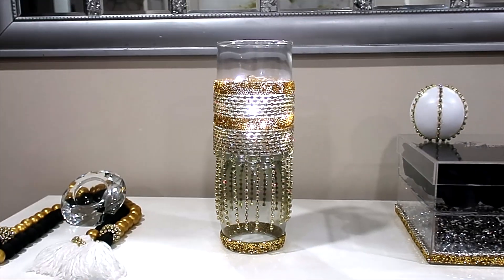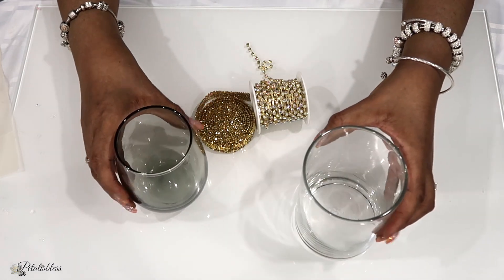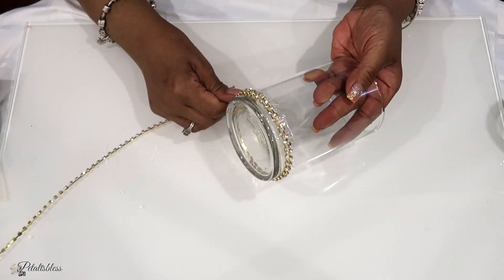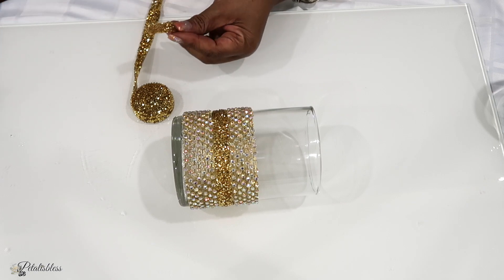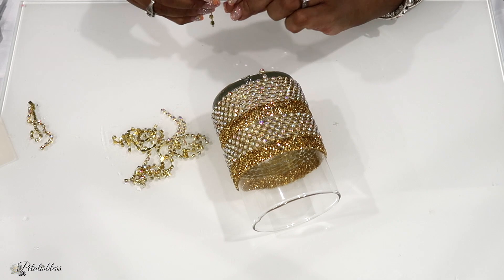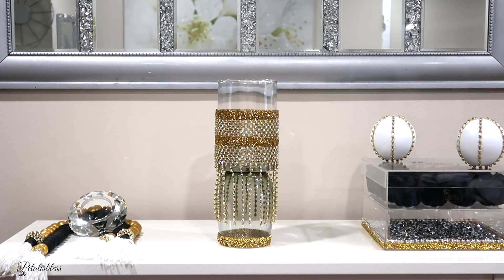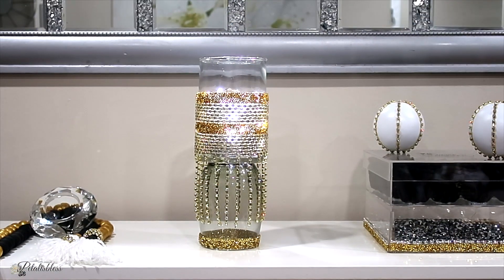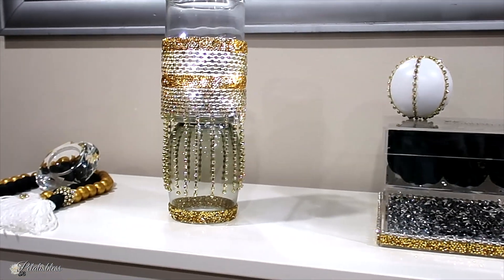DOLLAR TREE + DIYS You SHOULD Try | Easy & Inexpensive DOLLAR TREE DIY Glam Spring HOME DECOR Idea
In today’s video, I show you how I made some beautiful Spring decor using inexpensive items from the Dollar Store & more. I hope that you enjoy the video! 💕

🎀 White Paint - Dollar Tree Or Dollarama
🎀 E6000 Glue
🎀 Small Hot Glue Gun
🎀 Large Hot Glue Gun High Temp